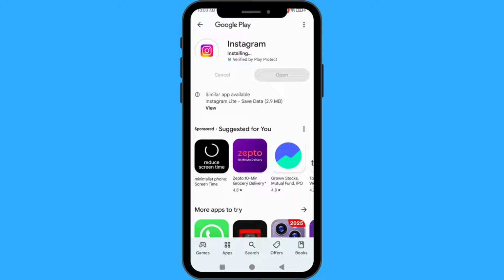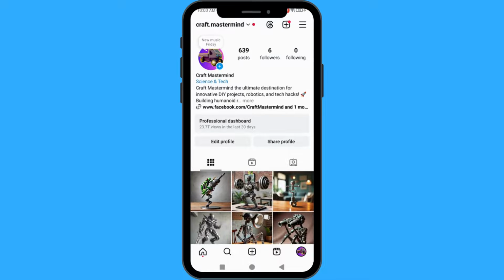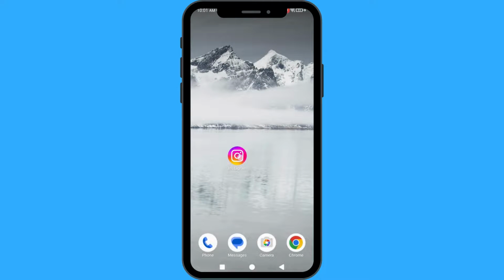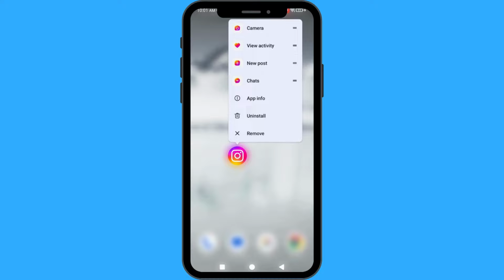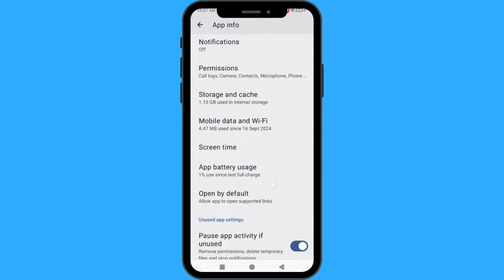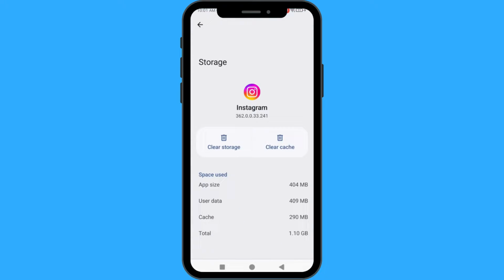Instagram story music not working- How to fix?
Are you struggling to get the music feature working on your Instagram stories? 😢 Don't worry—you're not alone! In this video, we'll cover the most effective solutions to fix the problem and get your stories back to being 🔥 and full of tunes! Whether it's a glitch, an update issue, or something else, we’ve got you covered. 🙌

💡 What You'll Learn:
✅ Why the Instagram music feature might not be working
✅ Quick troubleshooting steps to fix it
✅ How to update or reinstall the app properly
✅ Region restrictions and alternative solutions

🔥 Don't let technical issues dull your vibe—get your Instagram stories popping again in no time!